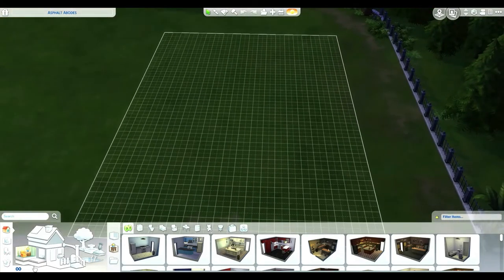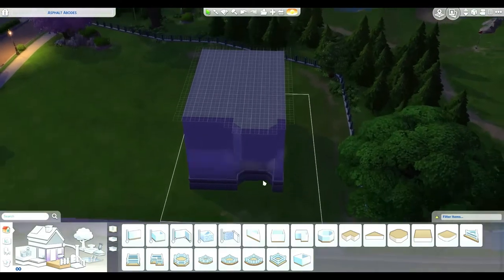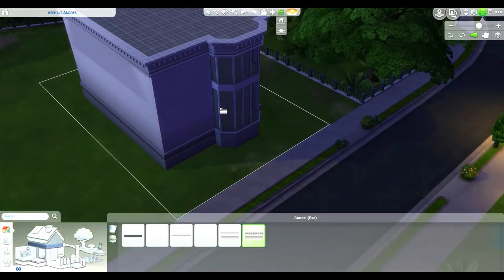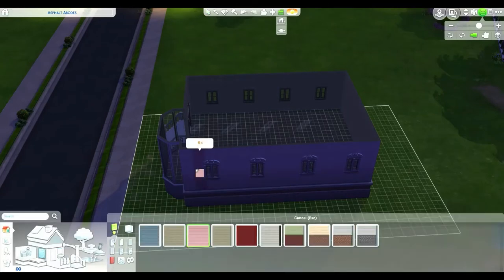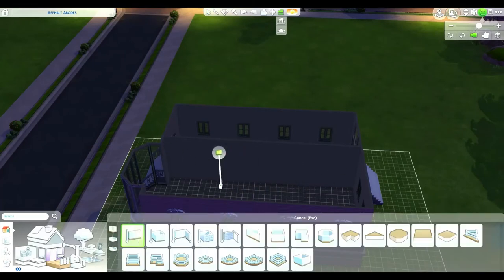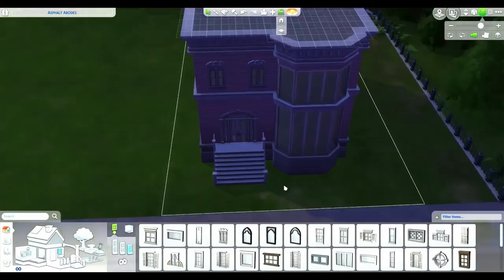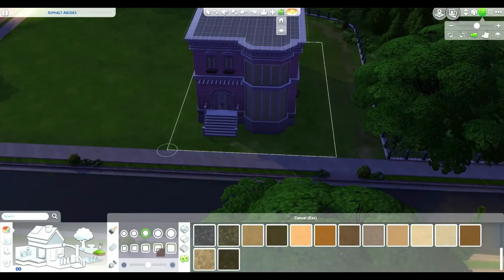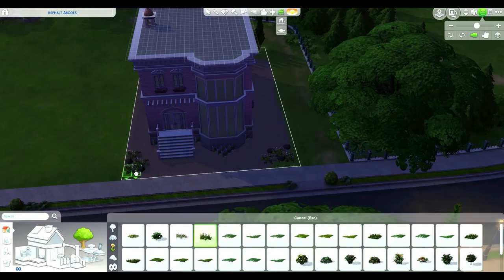Sims 4 House Build Tutorial - Italianate Pink Palace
Easy Peasy Italianate Sims 4 House Build Tutorial. Built on a 20x30 lot.